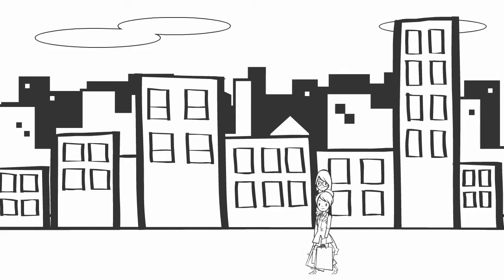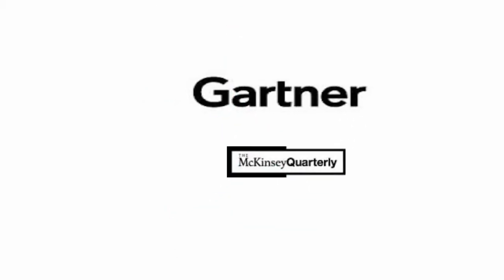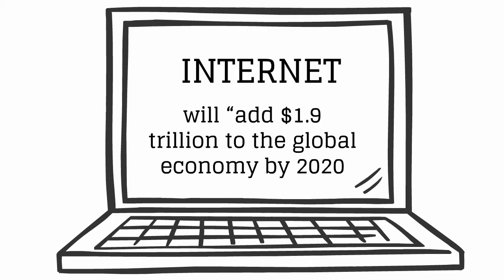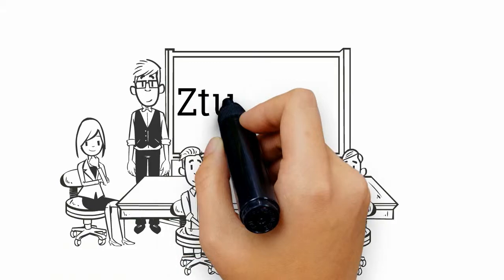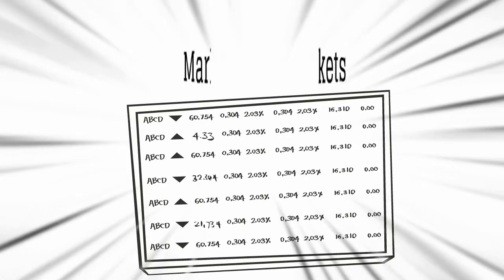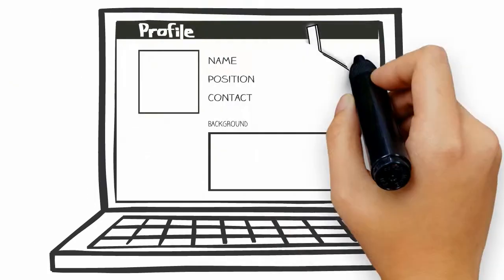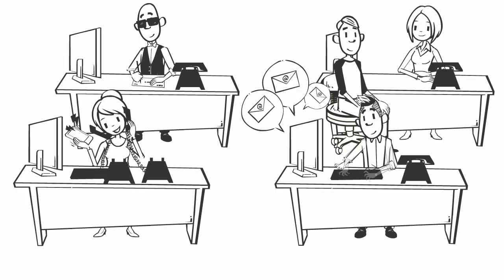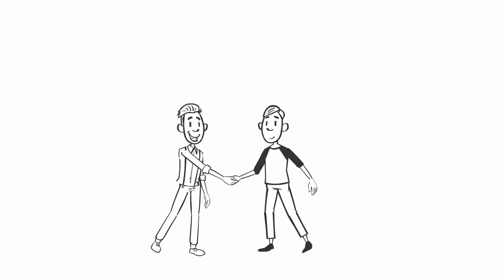Ztudium - The Technology Big Data Business Intelligence Digital network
Ztudium.com is a technology big data Business Intelligence Digital network for Finance, Markets and Business with a 360 degrees focus on Innovation and Social Media DNA. It publishes the internet and mobile platforms intelligenthq.com, hedgethink.com and tradersdna.com. The company runs as well a boutique consultancy specialised in 360 degree digital and social media business strategies to Companies and start-ups in Business Intelligence, Finance Innovation, Capital Markets, Marketing, Cloud, Big Data and Investment Industry. We have a technology department and are building social media and big data tools, and a meta swarm intelligence algorithm to be feeding the websites / mobile platforms.